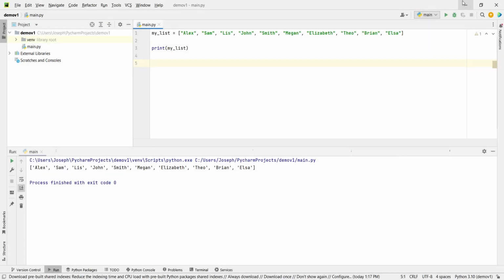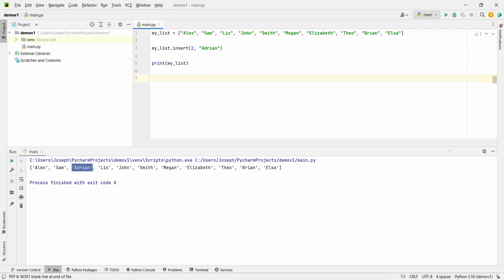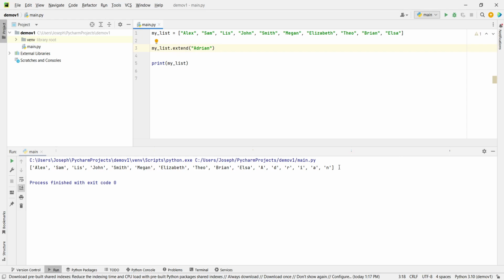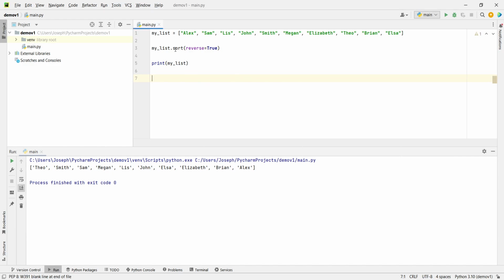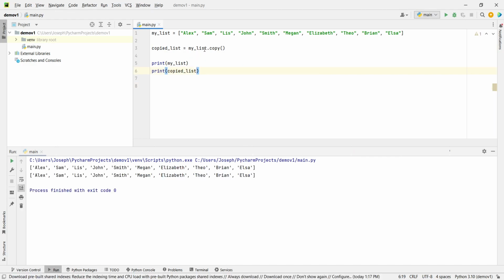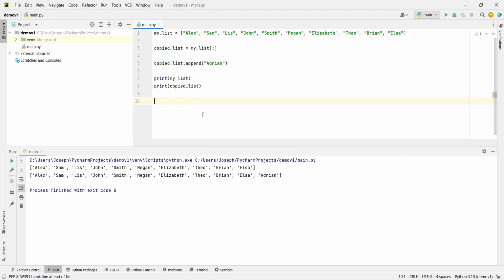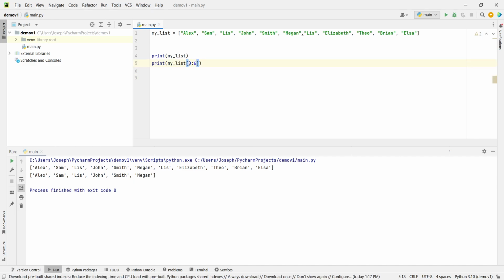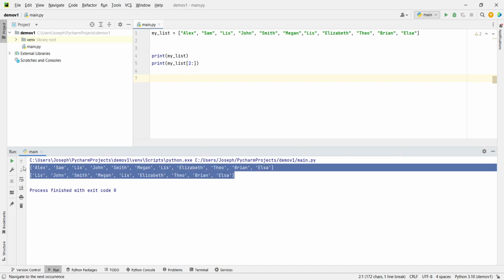Class 13 - Python Tutorial For Beginners - List operations in Detail